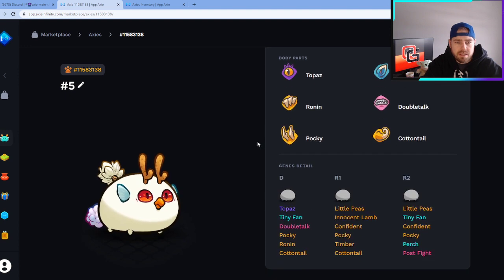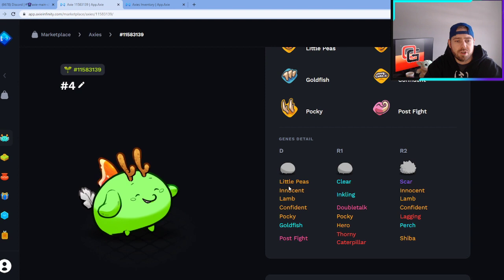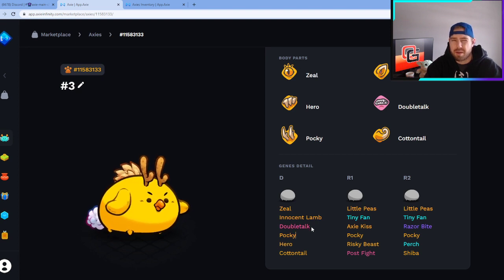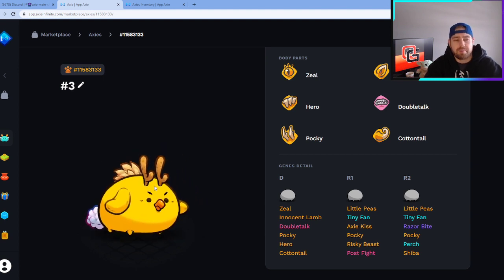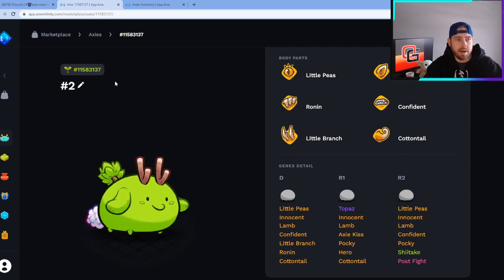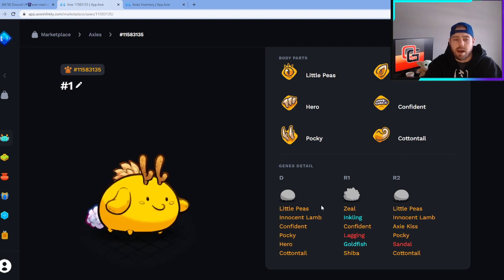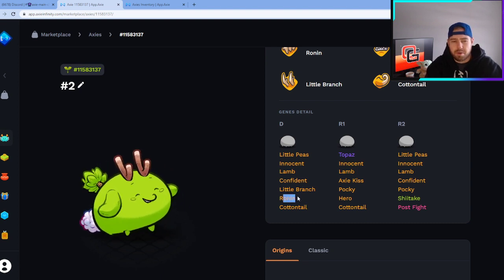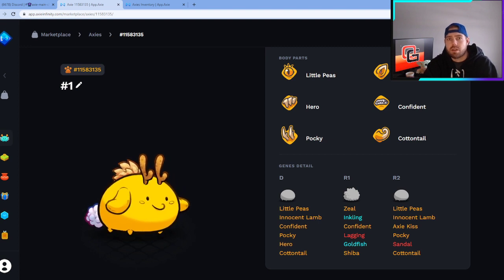Profit by Breeding in Axie Infinity Part 4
Hatched 5 Axies from our last breeding and I walk you through each one, it's Pros and Cons, as well as recommendations on what to do in a similar situation to this moving forward. Enjoy!